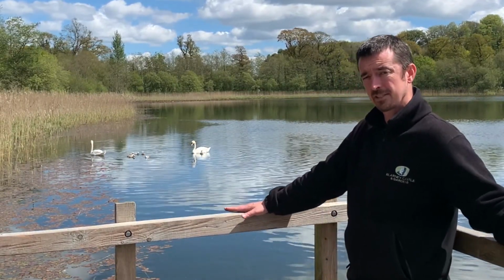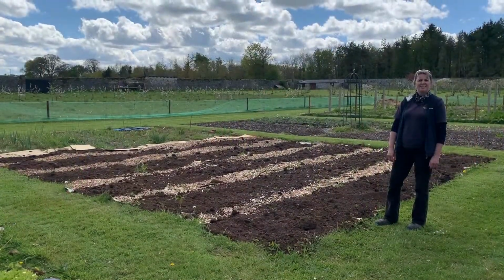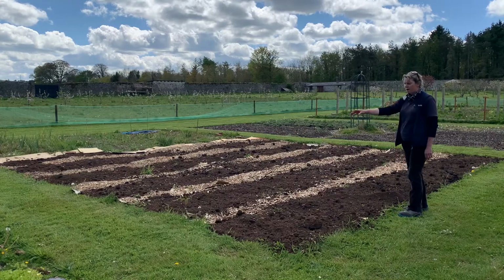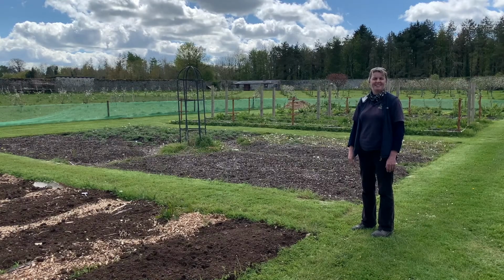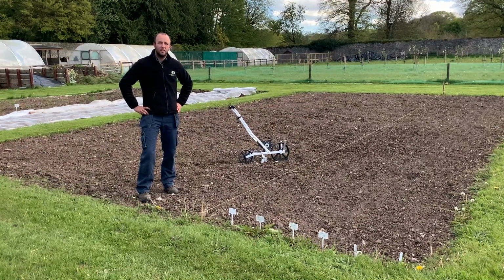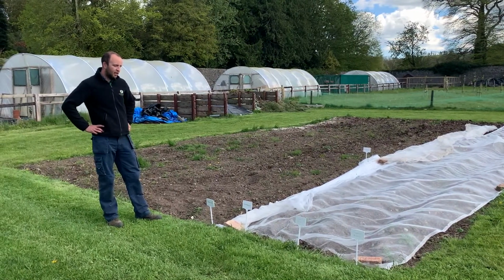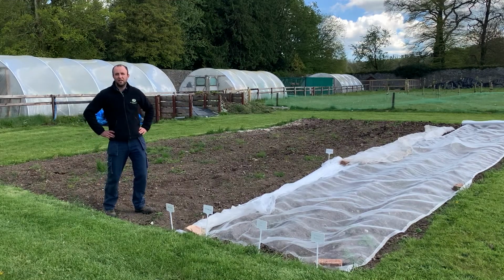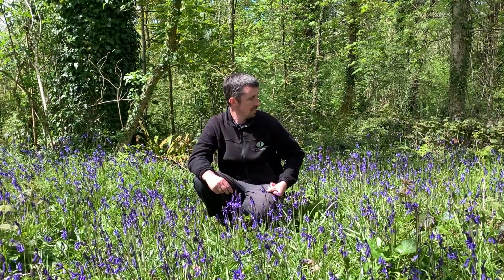New Arrivals bring excitement to Blarney Lake!!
In this week’s video:

- Head Gardener Adam introduces you to the newest arrivals on the estate!
- Olive and Mike bring you an update from the Walled Kitchen Garden.
- Anthony introduces this week's 'Flower of the Week' with some great information and background!!!

Enjoy! Have a good weekend and hopefully we will see you soon in the gardens!